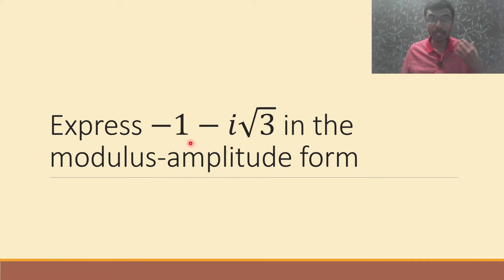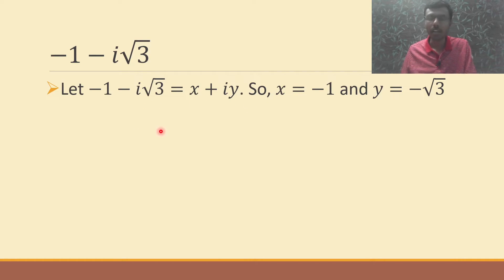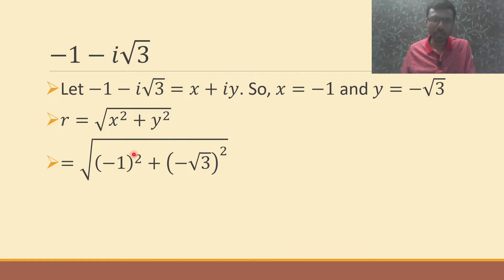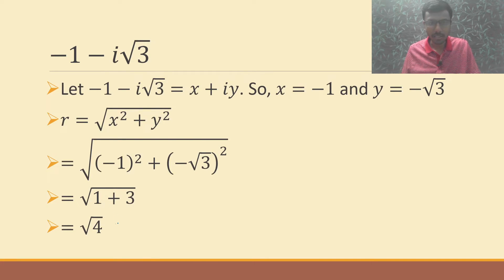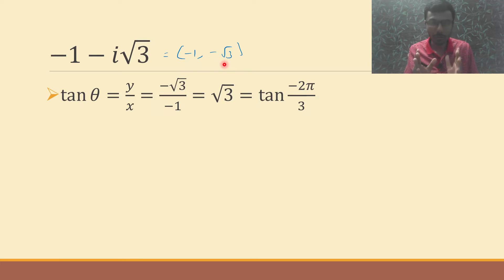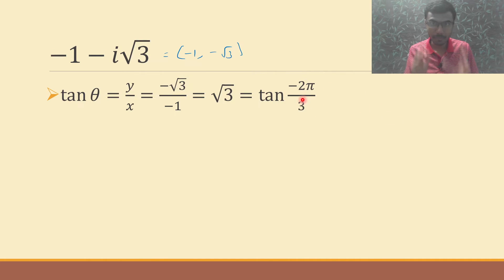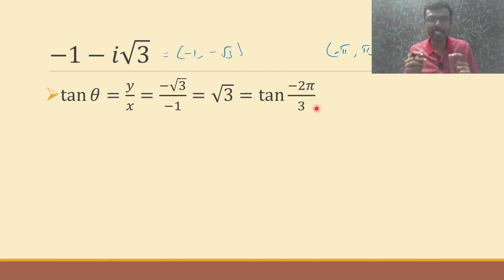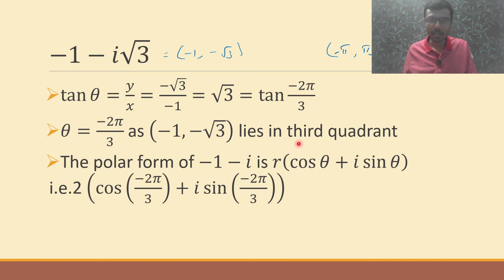Polar Form of -1-i√3 | Maths 2A Complex Numbers Question 15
Modulus Amplitude form of -1-i√3 is found in a simple way.

Maths 2a Complex Numbers Question